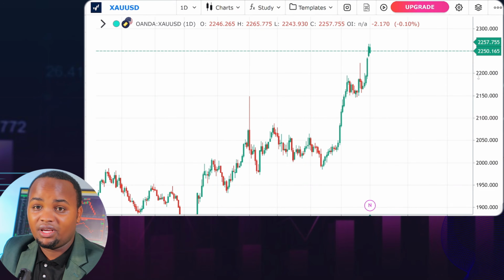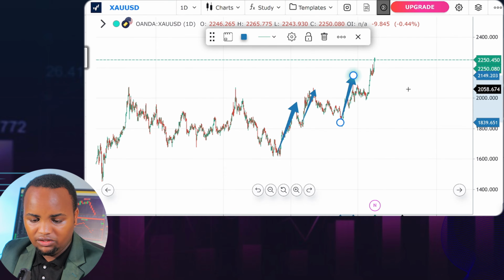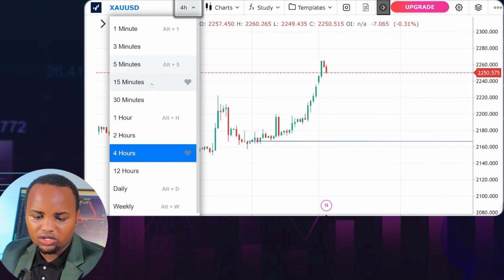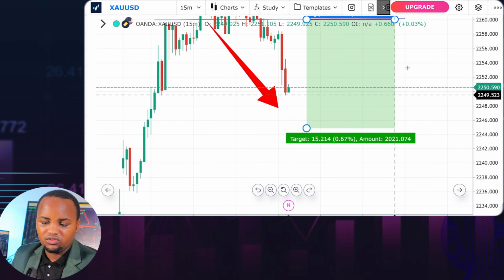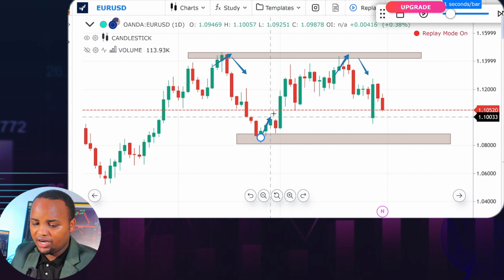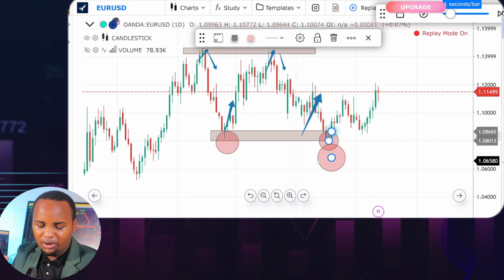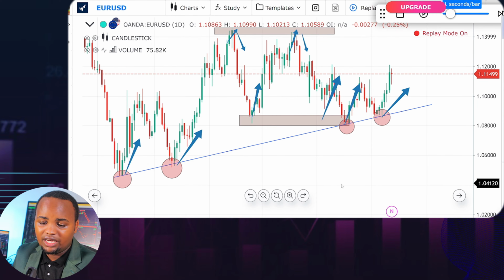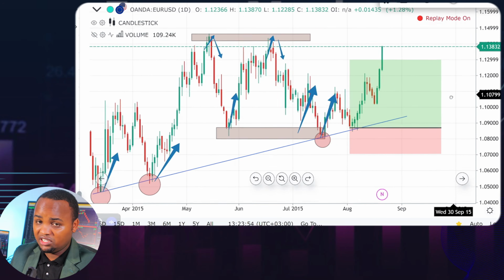How to READ FOREX CHARTS as a beginner ( STEP BY STEP GUIDE )